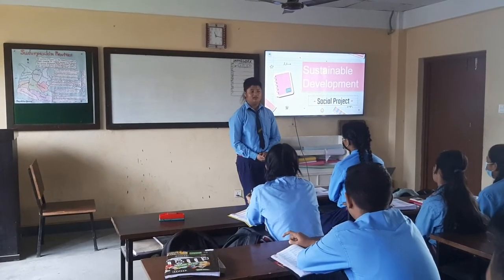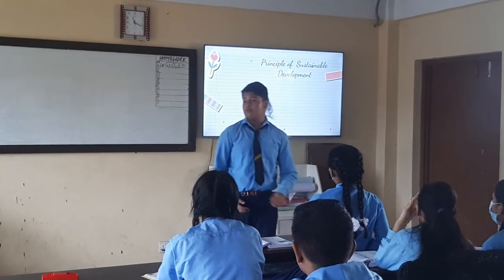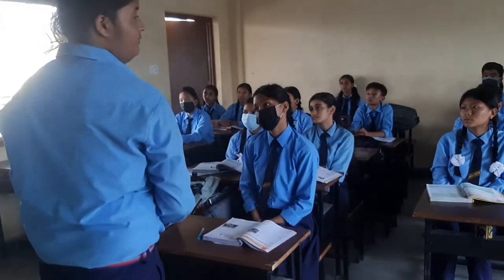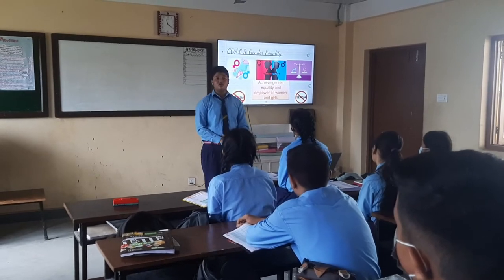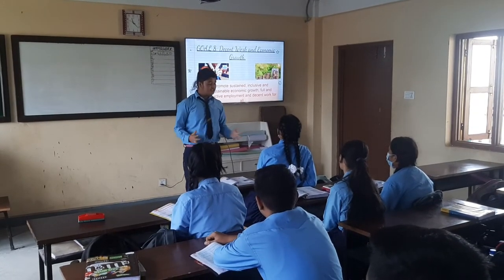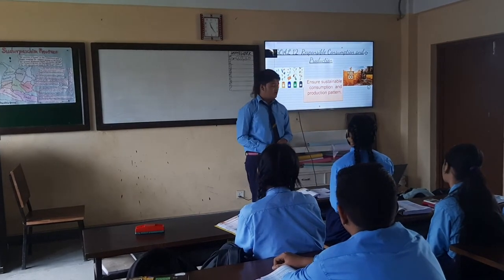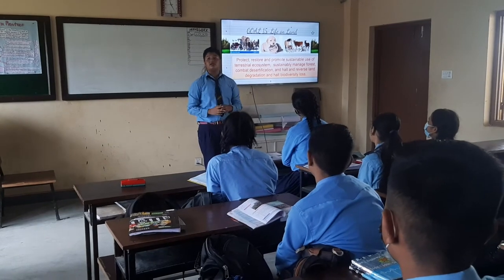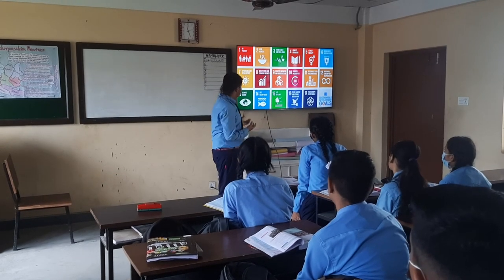Sushil on Sustainable Development